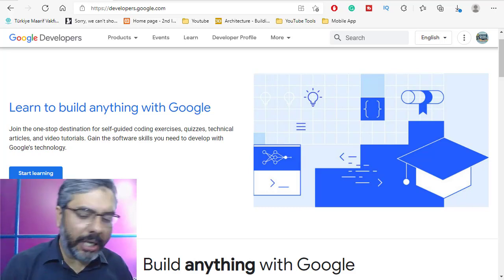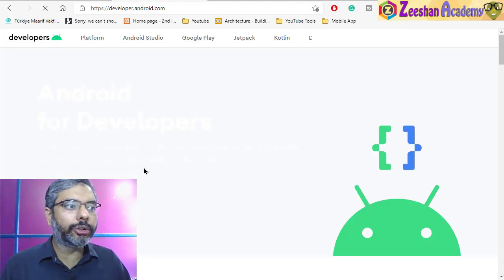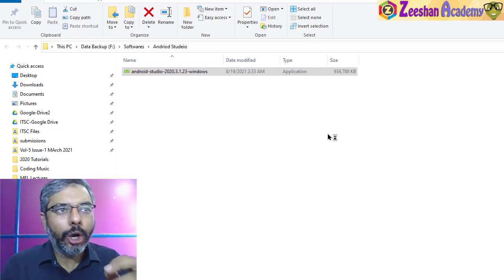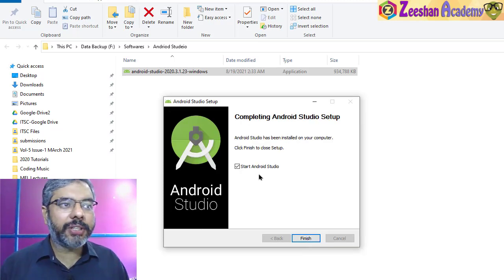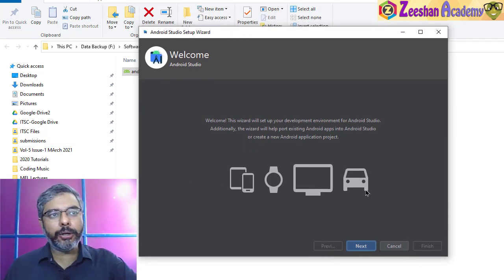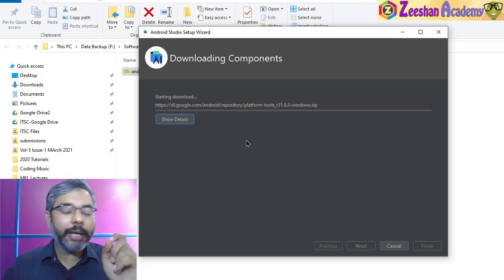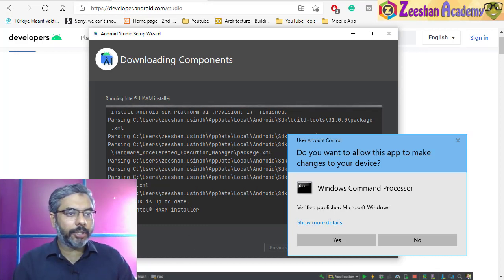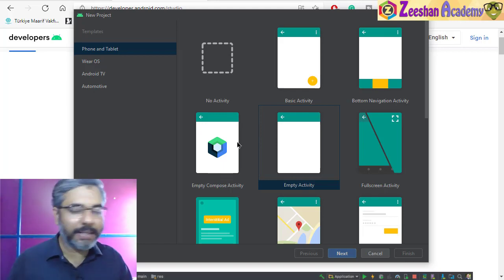Download Android Studio 2022 | install android studio on windows 11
In this tutorial I will show you how to Download and instqall Android Studio 2022 For Free on Windows system and running it for the first time. We will start the Download process from scratch and Install Android Studio on Windows 11.

Welcome to Android App Development Course for Absolute Beginners.  This is a Full Course for an absolute beginner. In this Master Classes I will teach you how to develop mobile application from scratch and become an advance level Android app developer. Since this course is from Beginners to Advance level, You can start learning even though you have no background of coding, or are just starting.

 The search words are
 1. android studio tutorial, 2. android studio, 3. android tutorial, 4. android studio full course, 5. android tutorial for beginners
install android studio on windows 11,
install android studio 2022,
android development tutorials